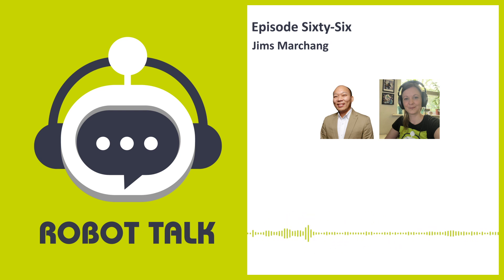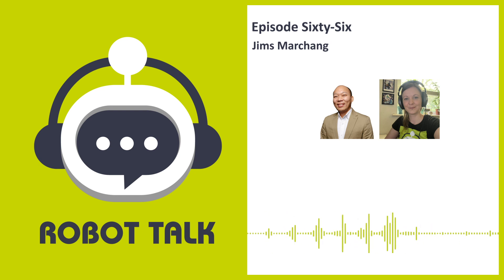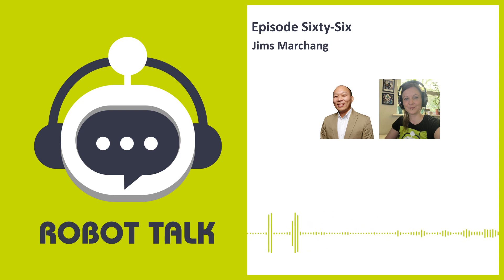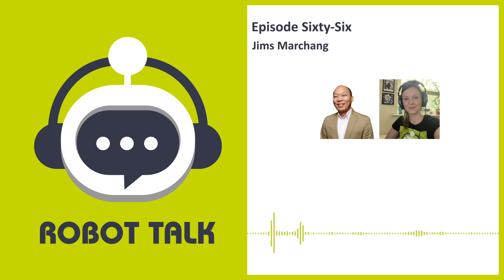Security, privacy, and trust in healthcare robots - Interview with Jims Marchang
Claire chatted to Jims Marchang from Sheffield Hallam University all about security, privacy, and trust in healthcare robots.

Jims Marchang completed his Ph.D. from the CSCAN Research Laboratory, University of Plymouth, UK. He is currently a Senior Lecturer in Cybersecurity and leads a Secure Intelligent Cyber research cluster and co-leads Digital, AI, and Robotics at Advanced Wellbeing Research Centre. His research focuses on building user-centric secure-by-design and privacy-by-design solutions in healthcare technologies.

00:00 Intro
00:30 Welcome
01:29 Security and privacy for robotic systems
19:39 Trust in healthcare robots
28:10 Thanks for listening